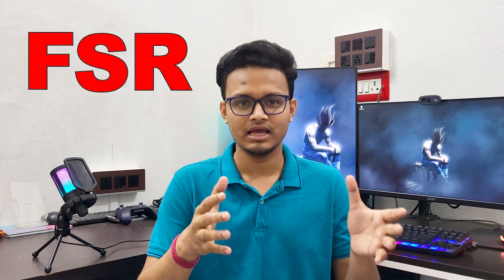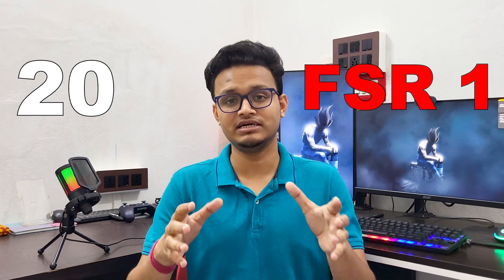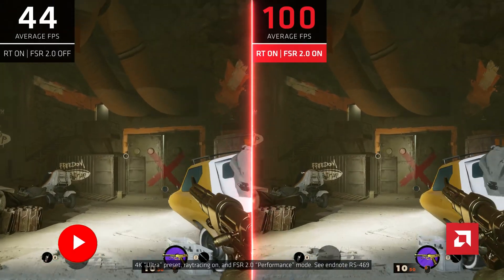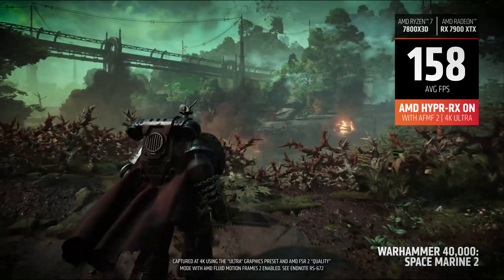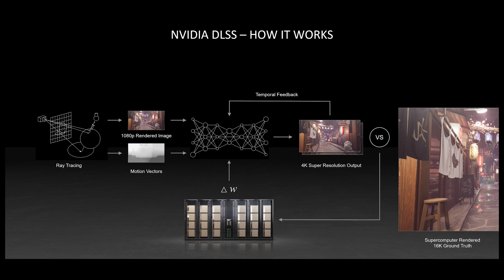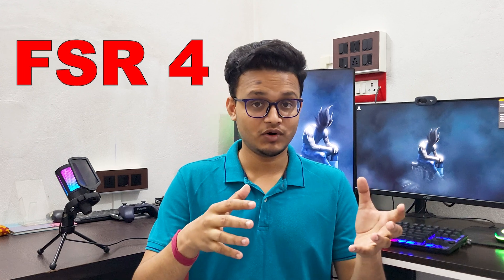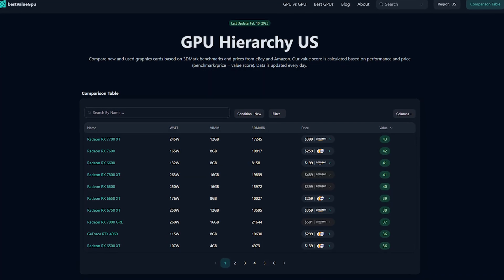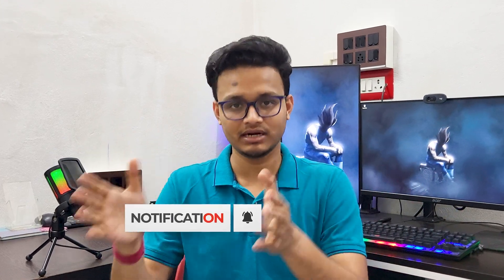Nvidia vs AMD: Is FSR Better Than DLSS?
FSR vs DLSS: Which One is Better for You?
Are you confused between AMD's FidelityFX Super Resolution (FSR) and NVIDIA's Deep Learning Super Sampling (DLSS)? In this video, we break down how both technologies work, their pros and cons, and which one is the best choice for your gaming setup!
What You’ll Learn in This Video:
How FSR and DLSS improve gaming performance
The key differences between FSR 1.0, 2.0, and 3.0
How AMD’s FSR works on ANY modern GPU (even NVIDIA & Intel!)
Should you choose FSR or DLSS for better FPS and image quality?